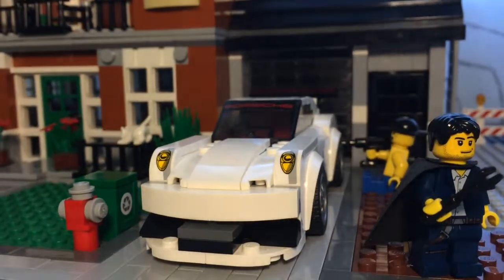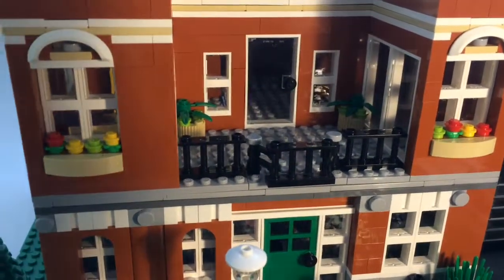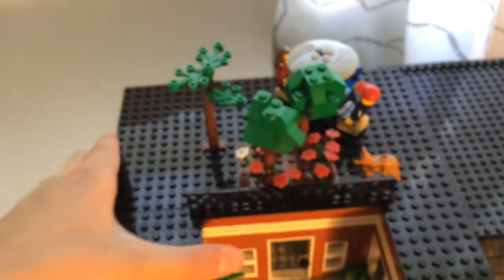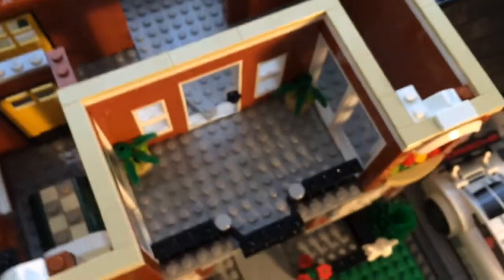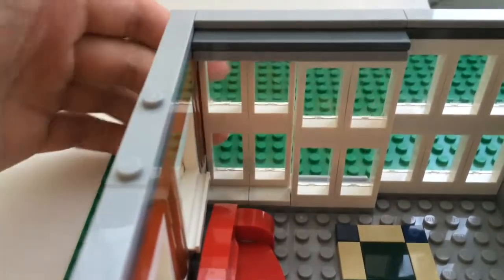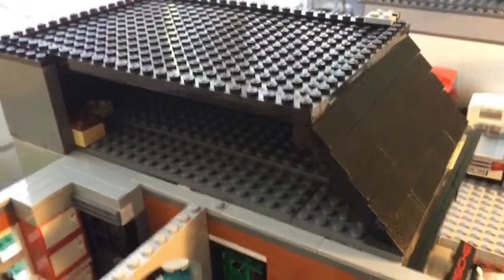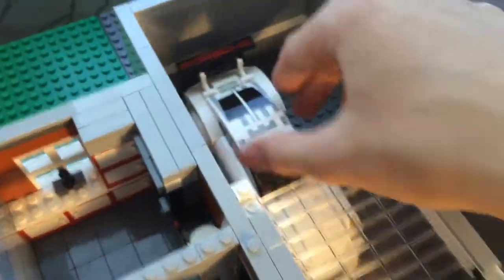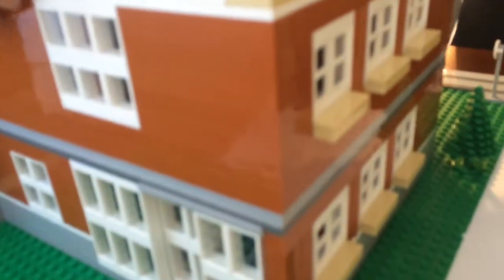Red brick house MOC update 2